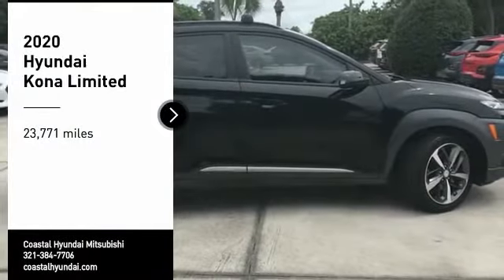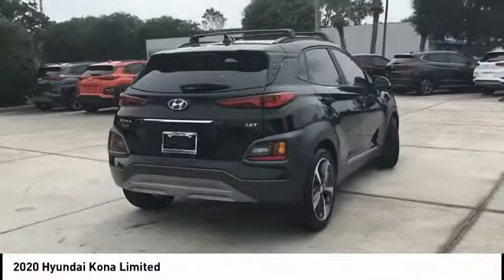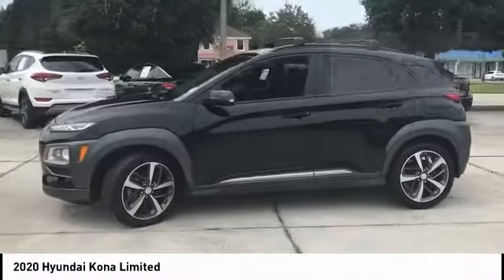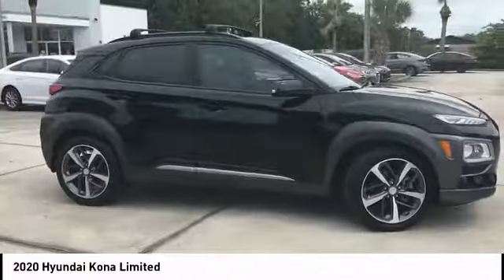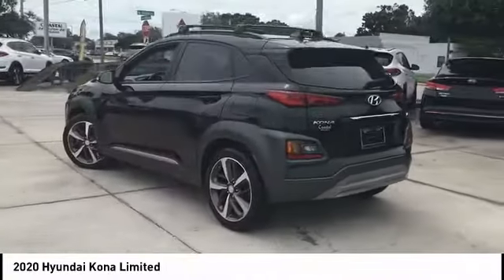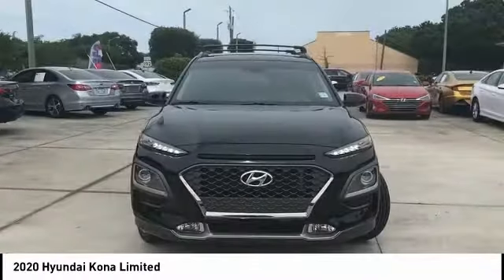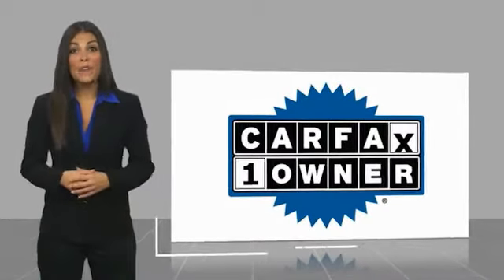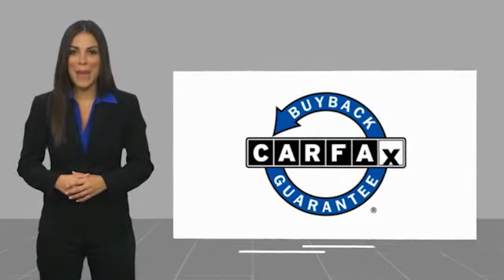2020 Hyundai Kona Melbourne FL H74316A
2020 Hyundai Kona Limited

This 2020 Hyundai Kona Limited in Ultra Black Pearl features: FWD Clean CARFAX. CARFAX One-Owner. Recent Arrival! 28/32 City/Highway MPG Awards: * 2020 KBB.com Best Buy Awards * 2020 KBB.com 10 Coolest New Cars Under $20,000 Visit our virtual showroom 24/7 @